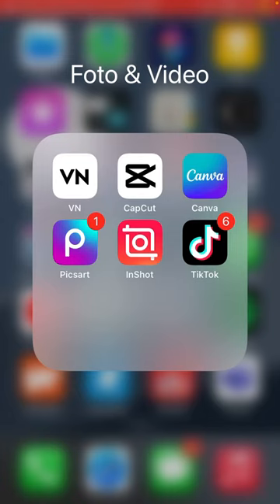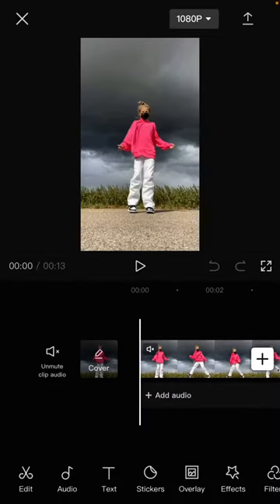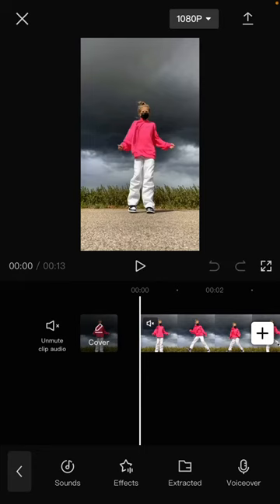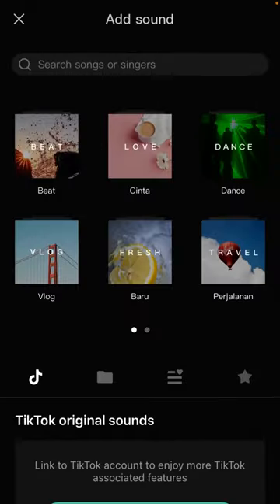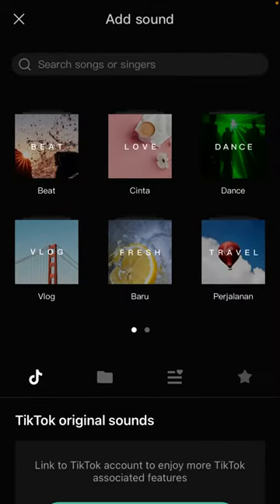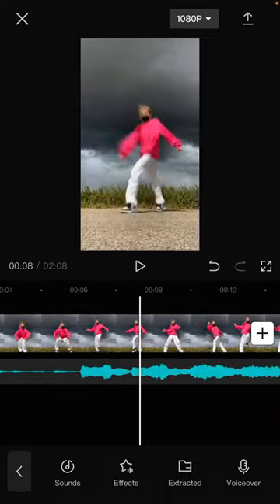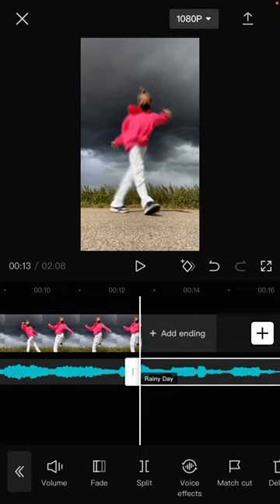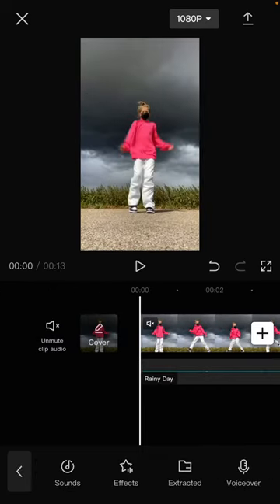How To Put Music In CapCut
This tutorial will show you how you can Put Music on CapCut.